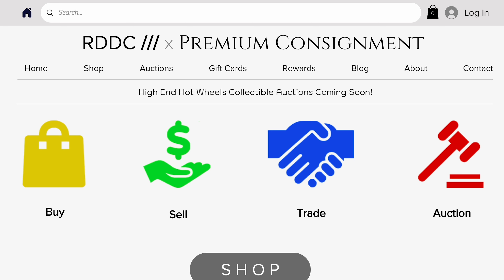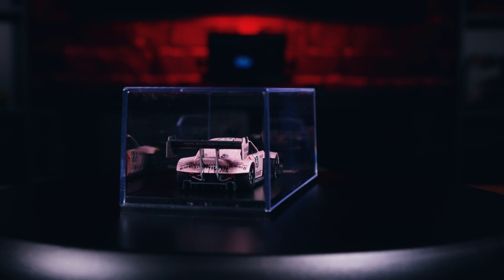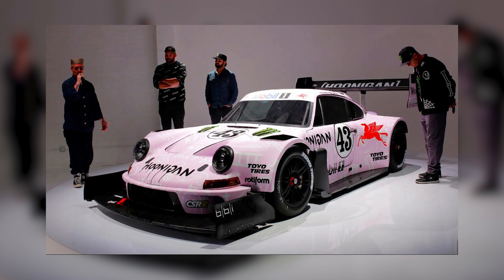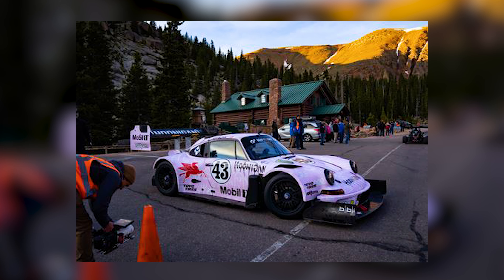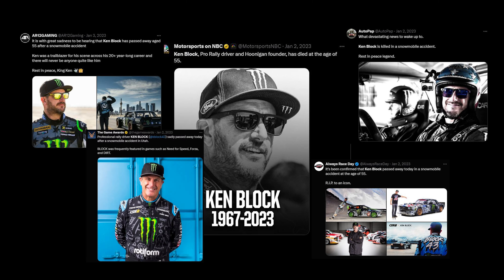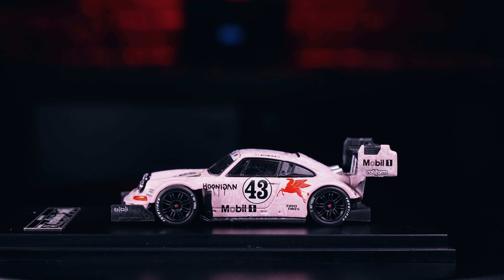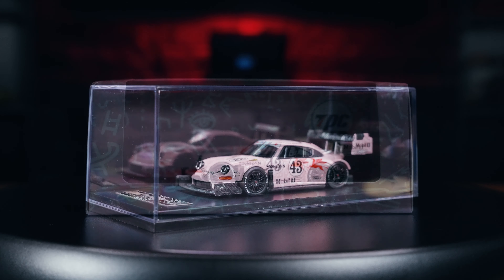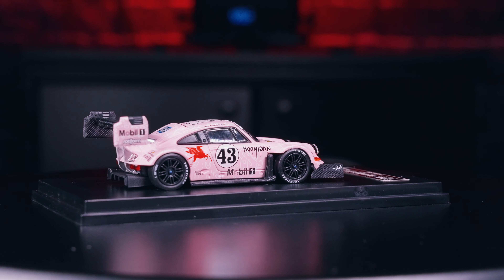The "Hoonipigasus" Porsche 911 from TPC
In today's episode of Collectible Corner, we look at a TPC model of the last car created by racing legend Ken Block, which pays tribute to the 1971 Porsche 917/20 “Pink Pig.”  We also dive into the story behind the build and the impact it made on the automotive world.